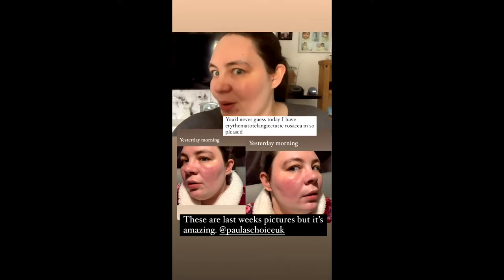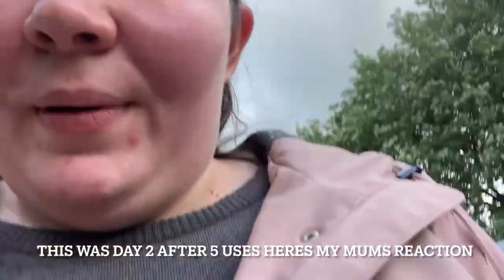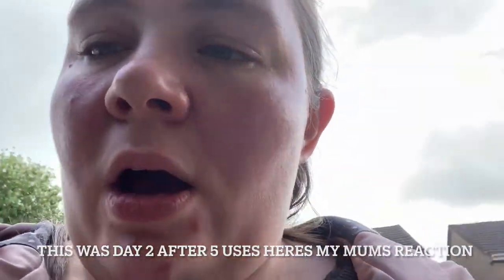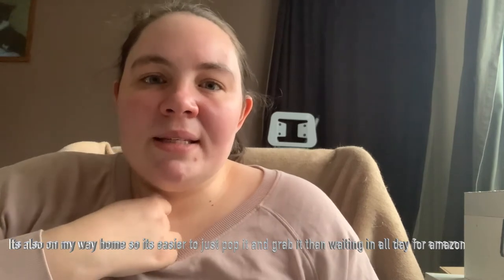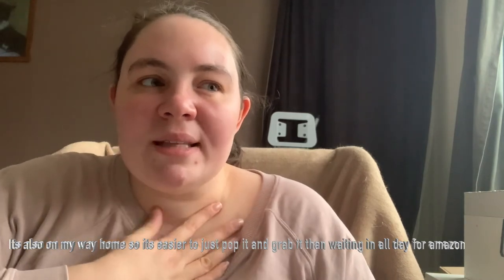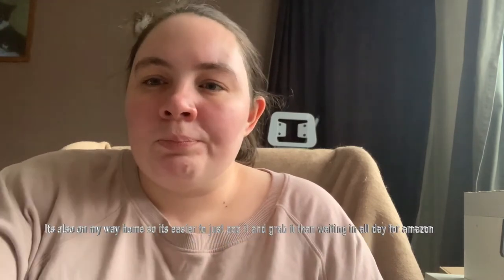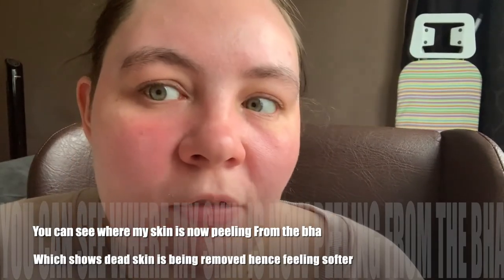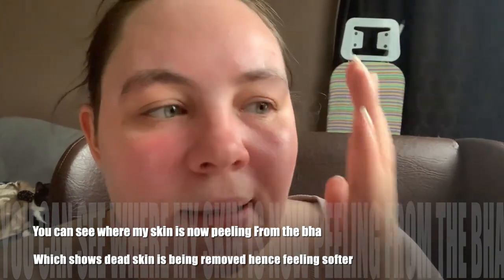rosacea improvement vlog 1 week 1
I have Erythematotelangiectatic rosacea I have been using paulas choice calm collection kit normal to dry skin
also been using the azelaic acid 10% and there spot treatment (which is the azelaic acid in a different packaging lets be real)
oh and 2 days ago introduced clearasil rapid action treatment cream.
here's the kit I've been using - no irritation apart from a tinge with the spf moisturiser I've been using the BHA 1% twice a day
also using either sunsense ultra 50+ spf or heliocare 360 on top during the day because I'm sun sensitive
I use everything daily twice except the spf moisturiser I use in the day and the other moisturiser I used in the evening
also use azelaic acid 10% twice a day:
then I was using the spot treatment from paulas choice but its the same as the azelaic acid so won't link it
heliocare 360
you can use this on your face its just a big bottle so says body but in the description it says face I've had no issues

Earn extra income:
airtime rewards
Here’s link My favourite retailers now pay for my mobile bill, join @airtimerewards and get free credit using my code XDWUJ8GY get 50p using this link